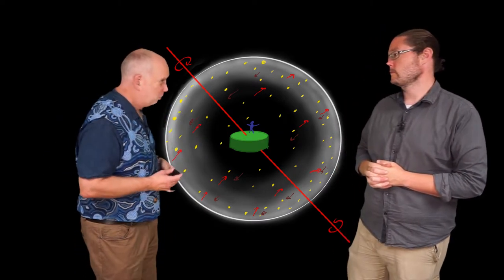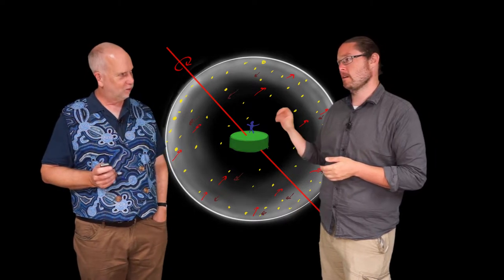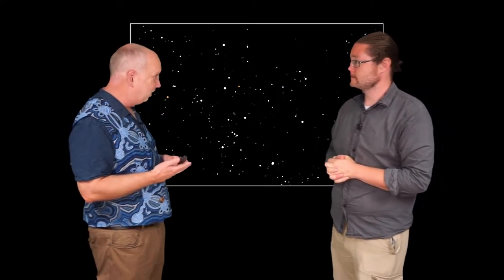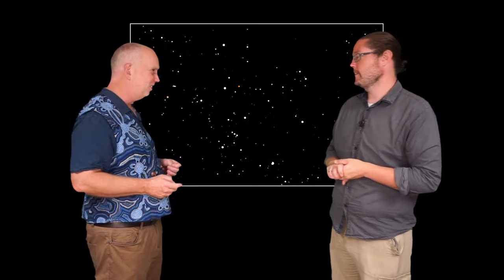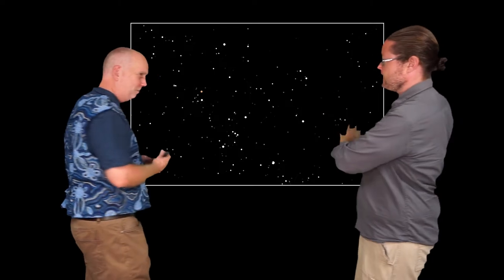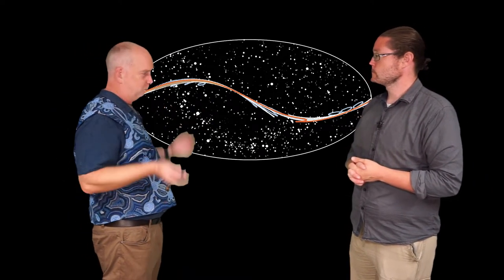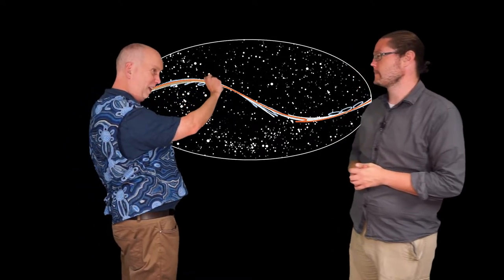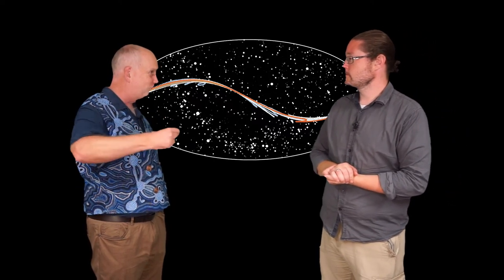Planets V1.2 Wanderers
The strange objects that wander about the sky...